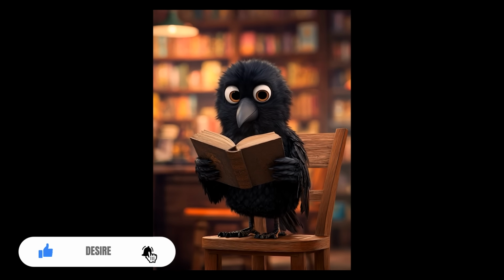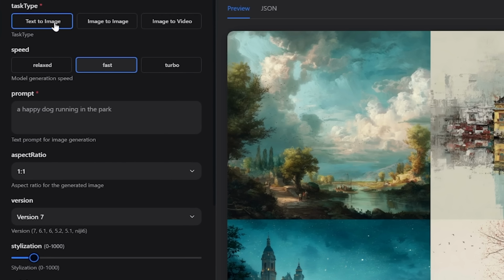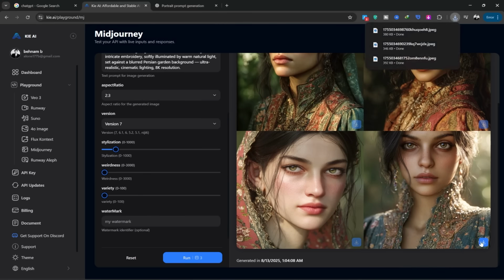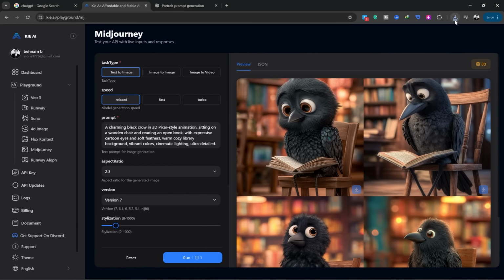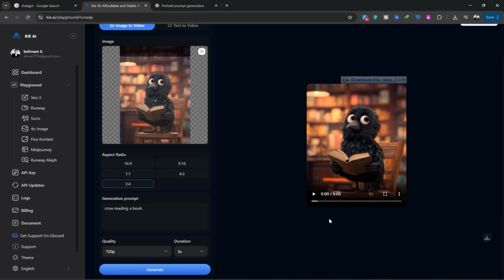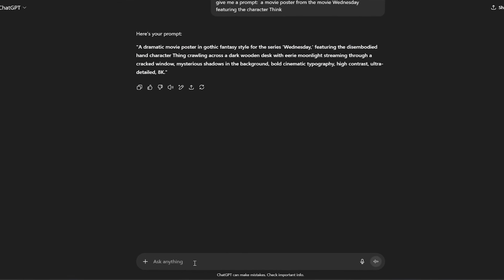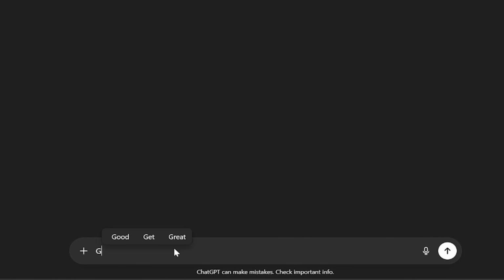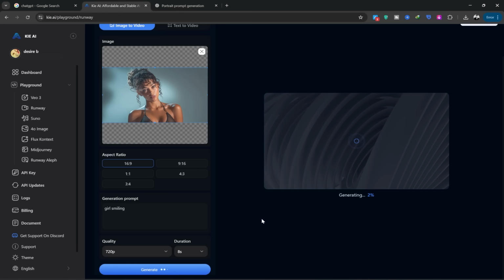Kie AI: The Ultimate All-in-One AI Tool (Midjourney, Runway, Veo 3 & MORE!)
Are you tired of jumping between different AI platforms? In this exclusive tutorial on the desire channel, we’re revealing Kie AI, the revolutionary all-in-one platform for every AI creator. This isn't just another AI tool—it’s a complete solution for graphic design, video generation, and stunning image creation. Whether you're a beginner or a pro, this is the AI tutorial you’ve been waiting for!
We dive deep into how to use Kie AI to access industry-leading models like Midjourney, Runway, and Veo 3—all from a single, user-friendly interface. Learn how to generate breathtaking images with Midjourney v7 using powerful Text to Image prompts. Discover the magic of turning your pictures into dynamic clips with Image to Video tools. We’ll show you step-by-step how to create professional-quality content that will stand out.
This video covers:
• Free AI image generator techniques using Midjourney.
• The power of Image to Video with Runway and the brand-new Runway Aleph.
• How to get started with the latest in AI video generation, including the viral Veo 3.
• Exploring advanced features like Image to Image and integrating with 4o image ChatGPT for prompt creation.
• Using Flux Context to enhance your creations.
• Tips on using your initial credits effectively for an almost unlimited creation experience.
Join the desire community and supercharge your creativity with Kie AI. Stop searching for a new tool for every task—it’s all here. Don’t miss out on this game-changing platform for artificial intelligence!

00:00 - The best AI tool for creators in 2025
00:30 - Kie AI explained: Your all-in-one AI platform
00:46 - How to use Midjourney without Discord for free
01:14 - Step-by-step Text to Image tutorial
01:46 - The best ChatGPT prompts for Midjourney
04:27 - Using 4o image ChatGPT for unique art
05:36 - Unlocking the power of Runway AI for Image to Video
06:24 - Creating fun, animated videos with AI
07:54 - Text to Image and integrating with 4o image ChatGPT
08:42 - Advanced Image to video Animation features
09:35 - Stunning image creation "a young women in Bikini dress in Studio
10:35 - How to get unlimited AI video generation and bonus tip for more credits
11:13 - Final thoughts and The future of artificial intelligence for creators

If you found this AI image tutorial helpful, please give it a thumbs up and subscribe to the Desire channel for more tutorials on Artificial Intelligence and the best ai tools. We're always exploring the latest in AI video generator and free ai video generator technology, like Veo 3 videos and more!